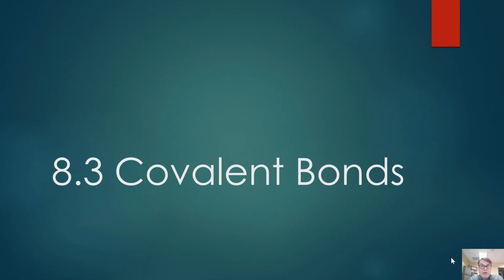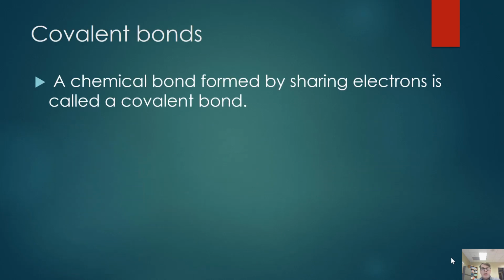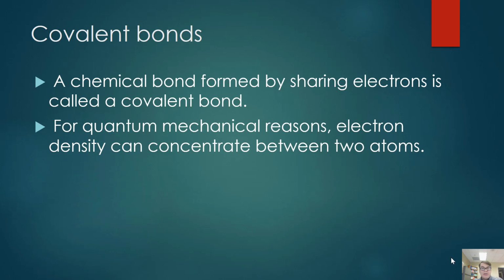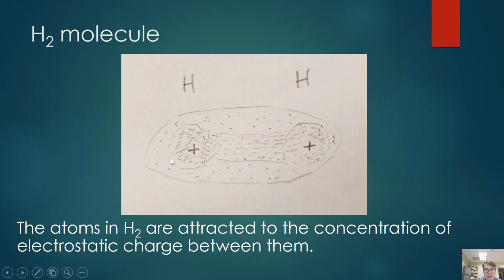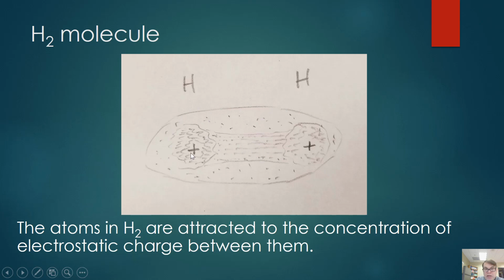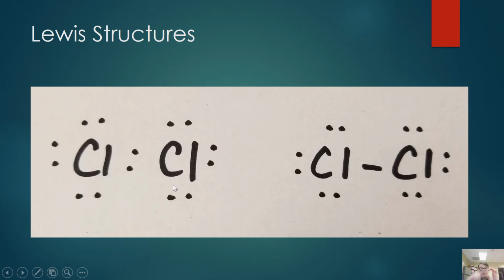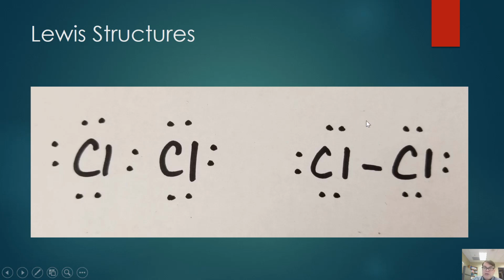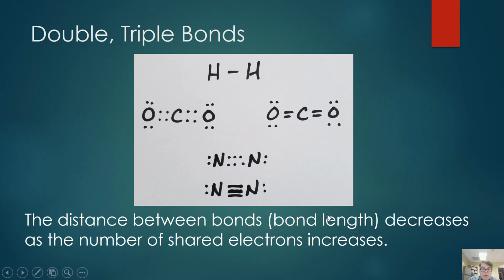8.3 Covalent Bonds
A six minute video introducing covalent bonds in chemistry. Relates to Chemistry: The Central Science.